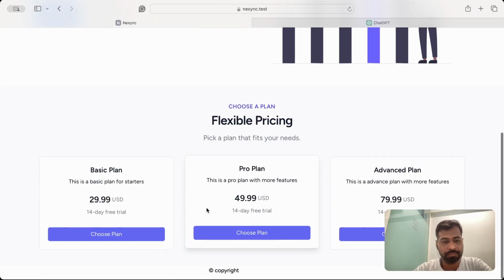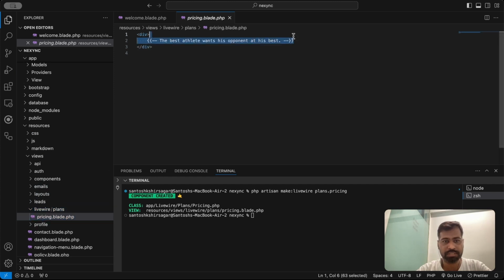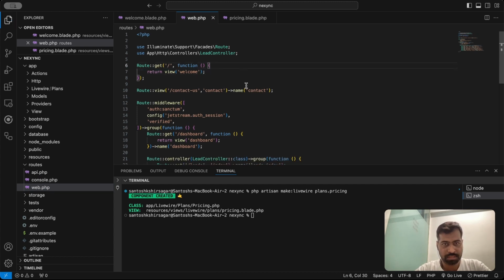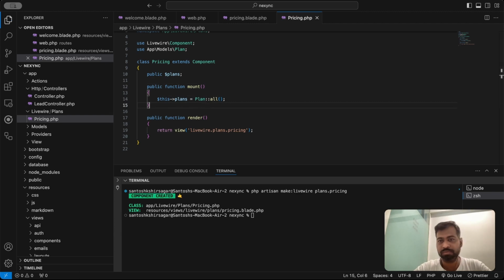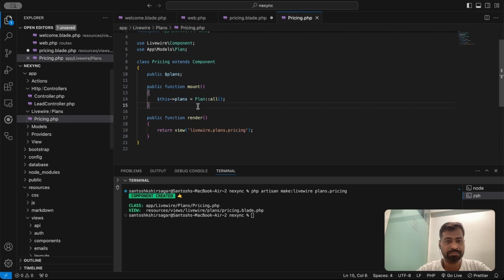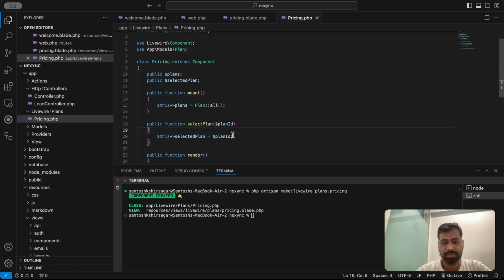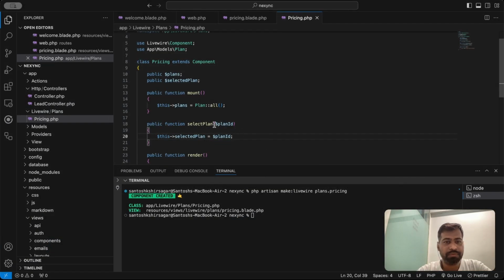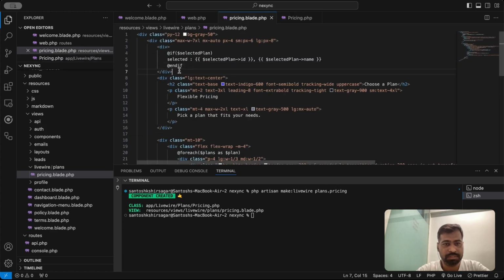Part 9 - CRM Development - Laravel 11, Livewire component for plan